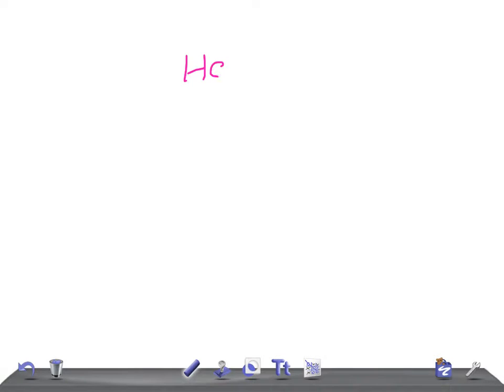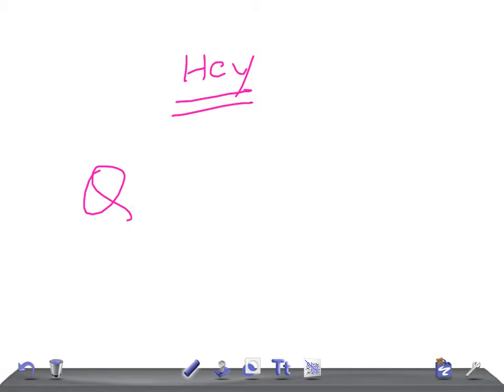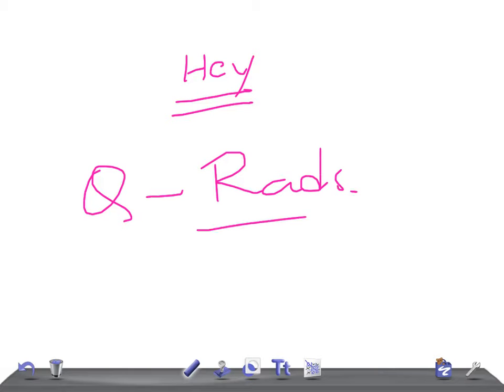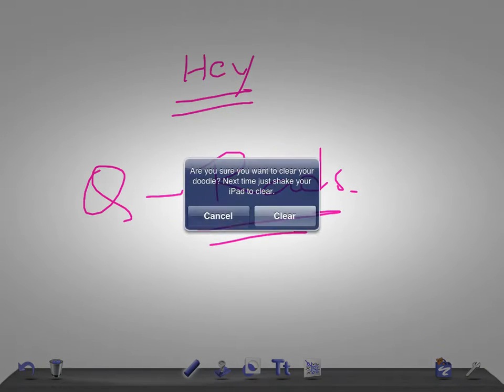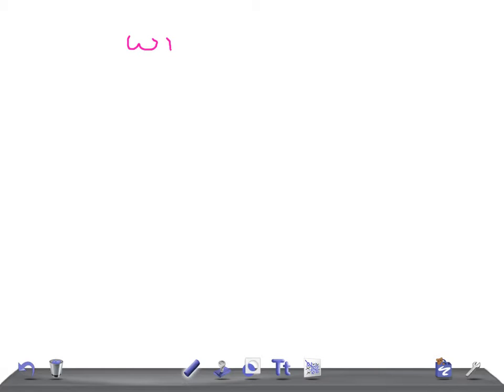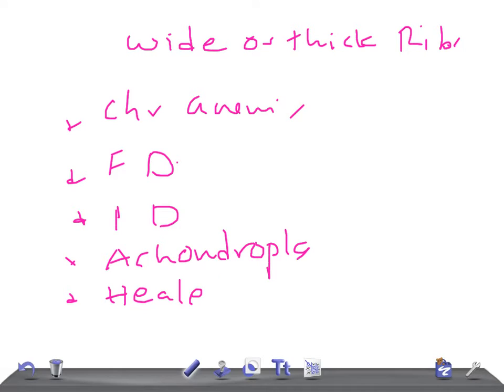QUICK RADIOLOGY: Wide or Thick Ribs